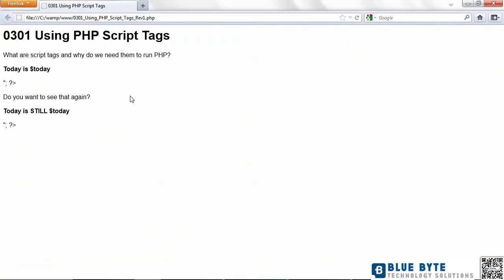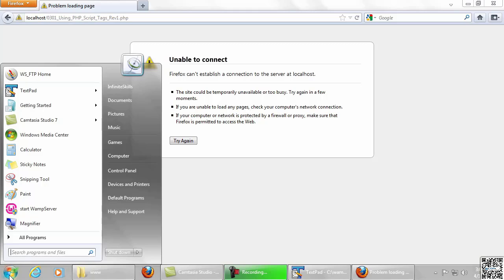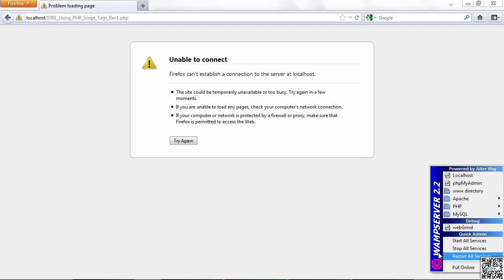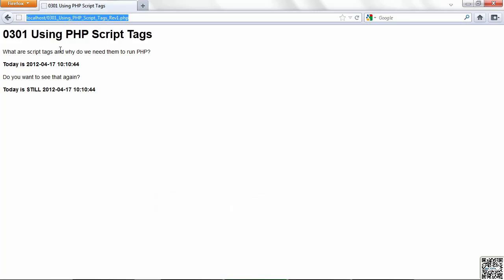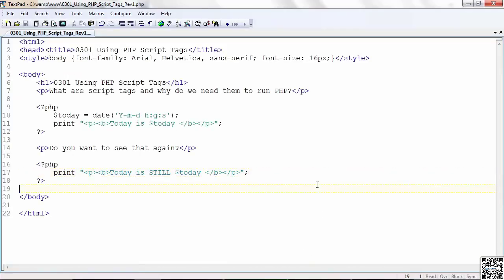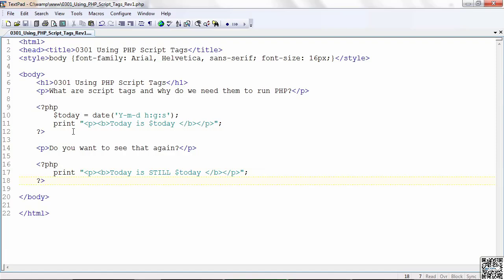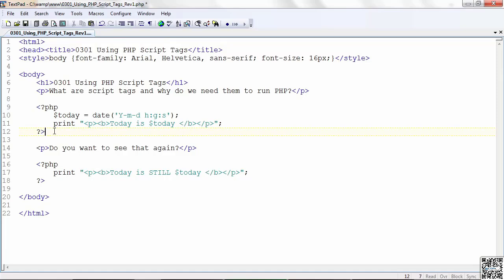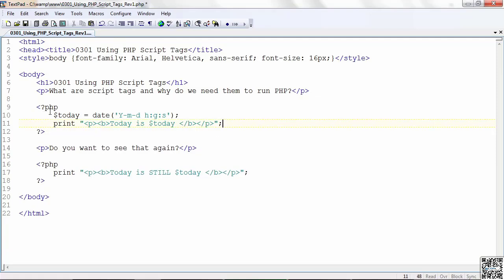Dynamic Web Design with PHP and MySQL - 010 - PHP Basics - Using PHP Script Tags